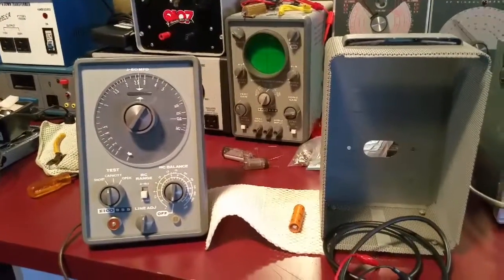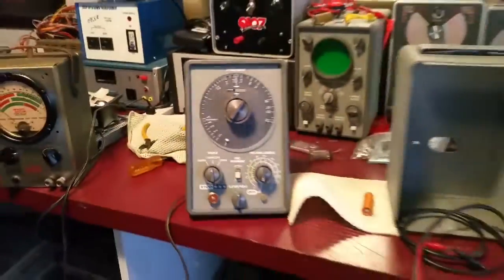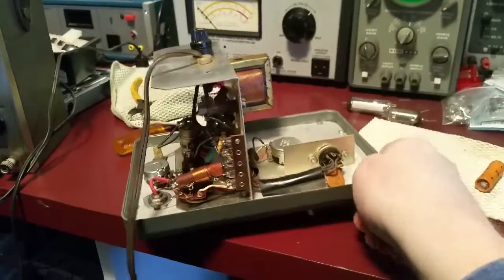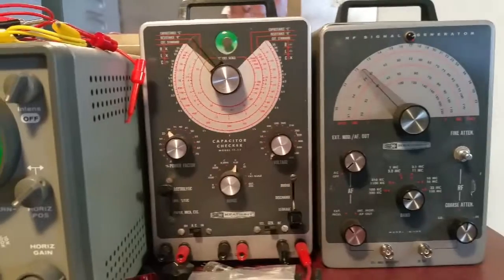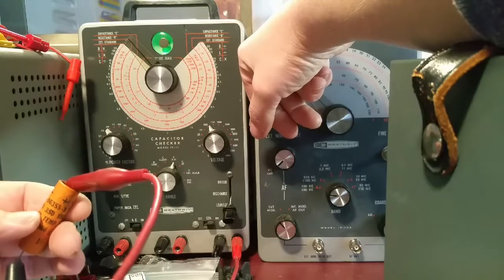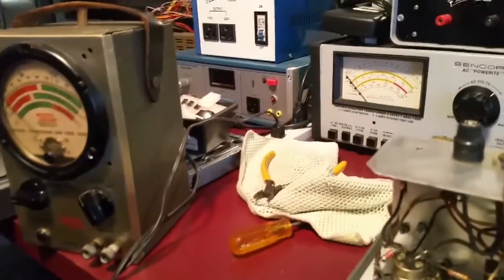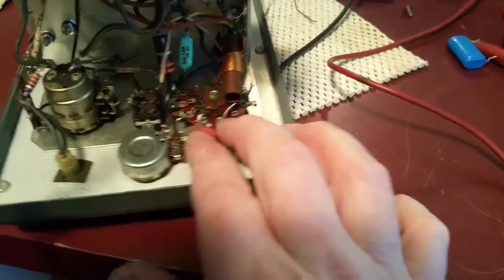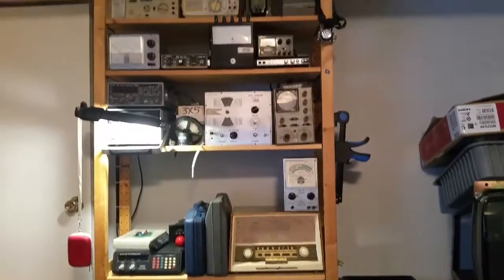Update, EICO 955, EICO 944, checking a papercap for leakage!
This video really is just an update to let everyone know I will be back soon with tons of videos! I will be focusing on a lot of vintage tube type test equipment,  restoring such equipment and how to use this type of equipment in the repair of electronics!

I do however take a papercap out of the eico 955 and test it for leakage on the heathkit It-11! Love the heathkit It-11!